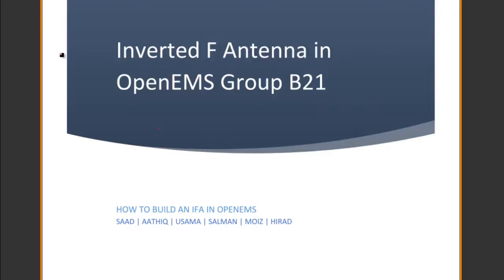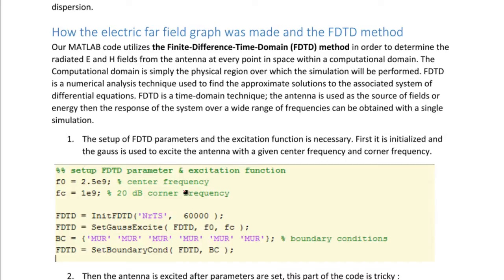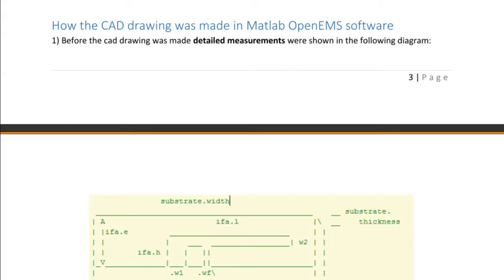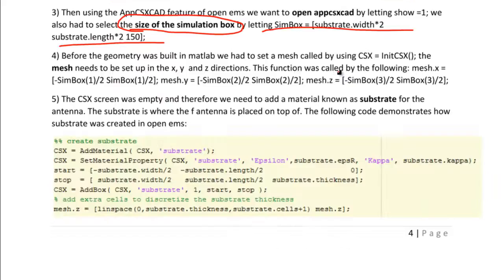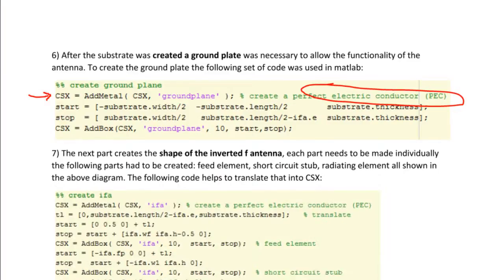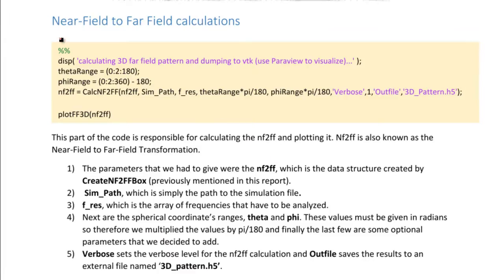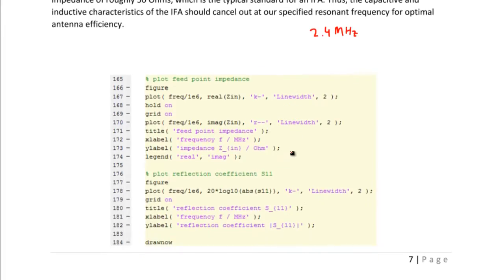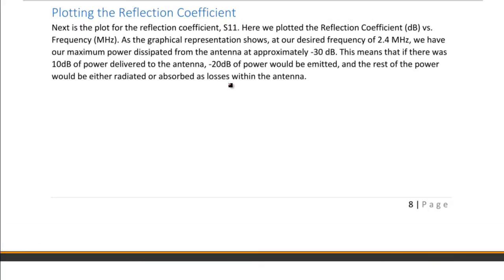Group B21 2FH3 Final Project OpenEMS Inverted F Antenna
final report video presentation of openems simulation for 2fh3